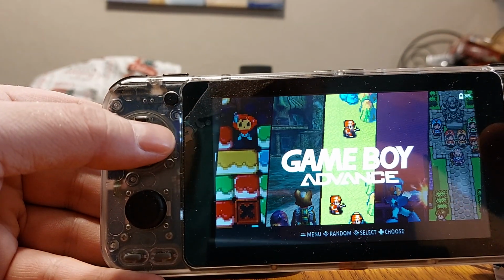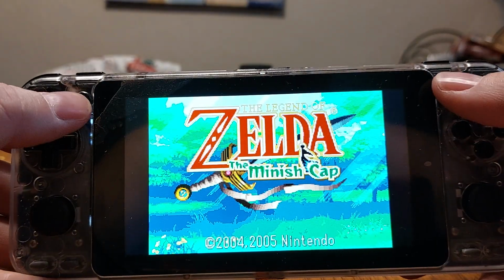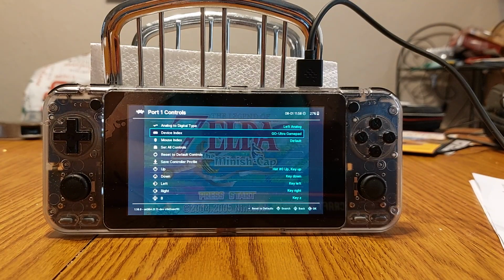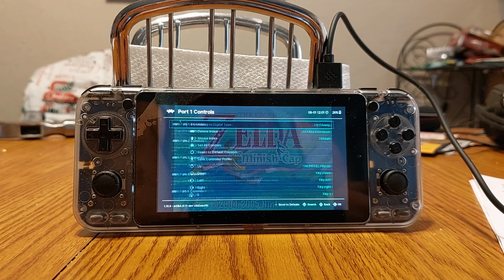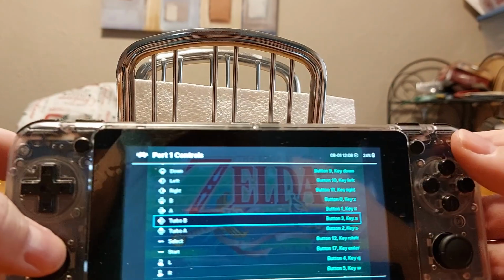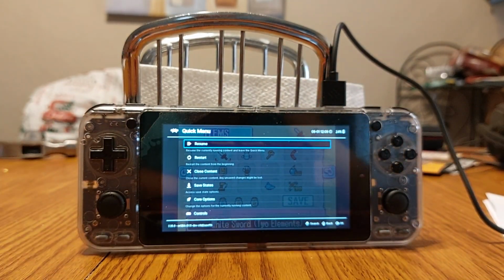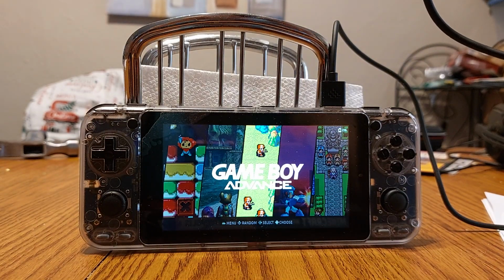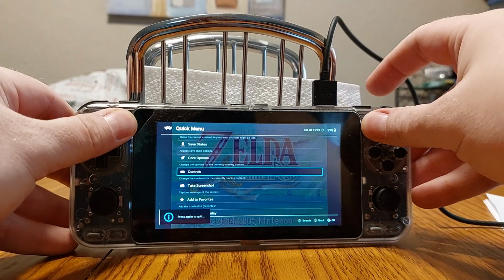Retroarch trouble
having a problem with retroarch. Not saving my controller bindings after exiting back to JELOS main screen.